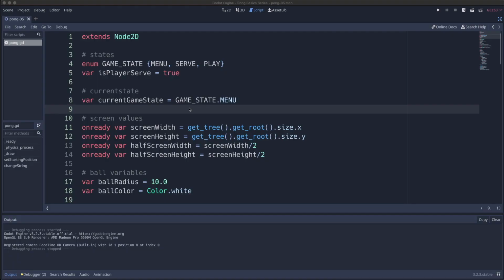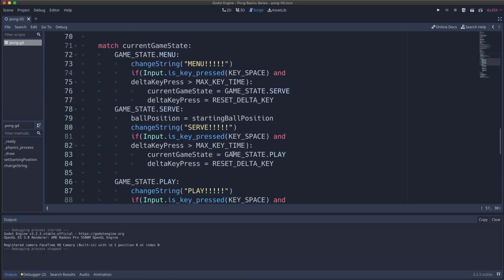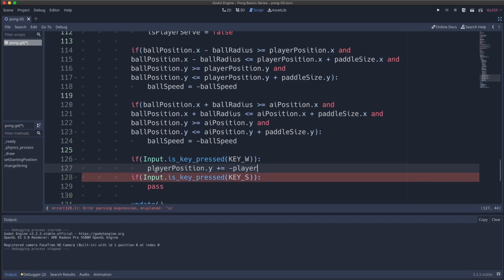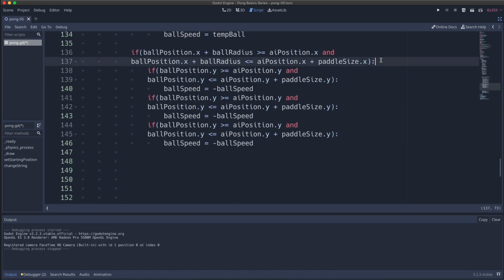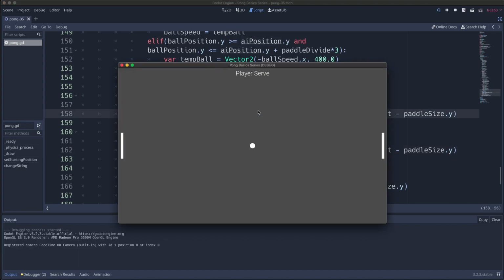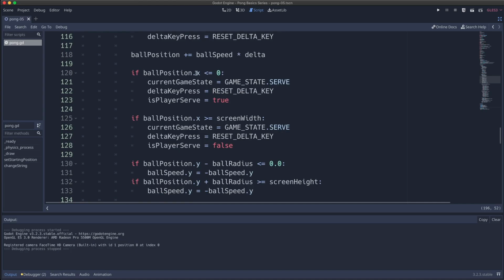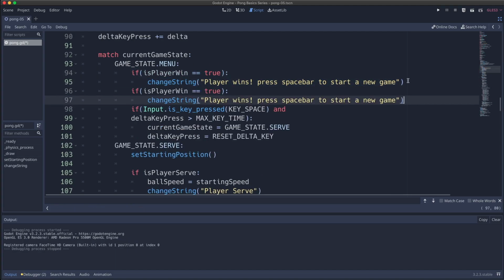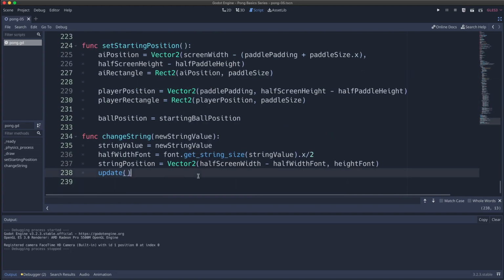Brute Force Coding Pong | Pong GDScript Basics | Ep 05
Welcome to the Pong GDScript Basics Series.

In this episode I go ahead and brute force my way into making a pong game!